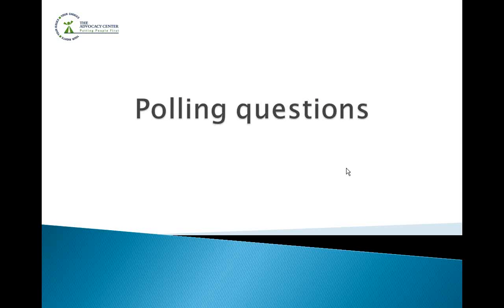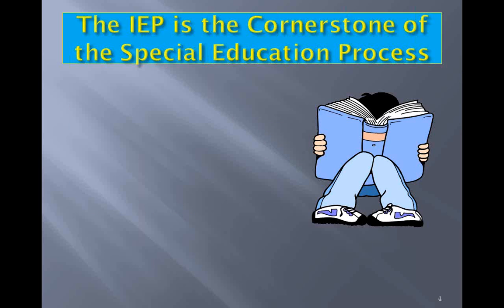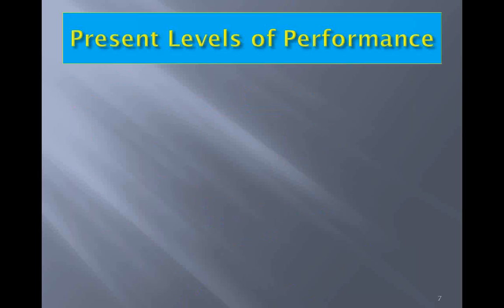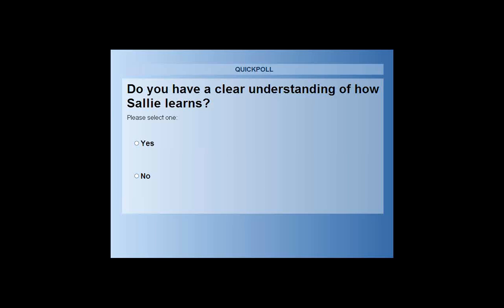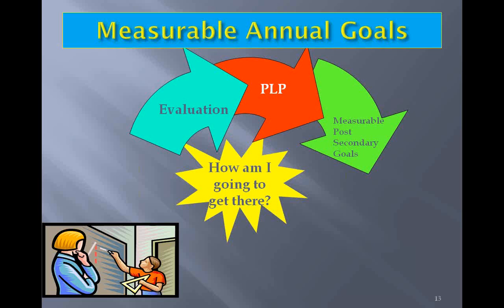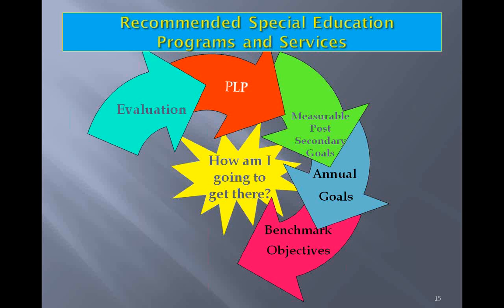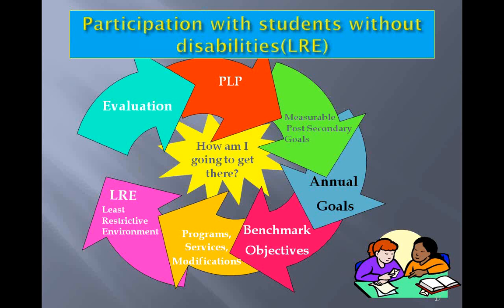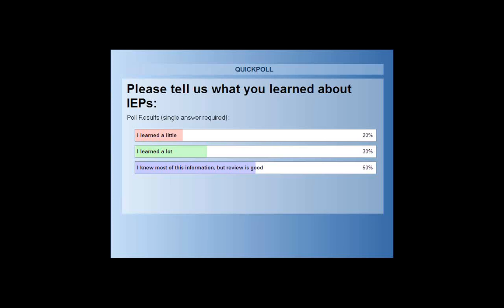IEP Essentials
Recording of webinar delivered on January 29, 2012

Original description: Laura Arrington and Colleen Brown discuss the essentials of an Individualized Education Program (IEP). When a child qualifies for special education services, federal law requires the development of an Individualized Education Program. The IEP serves as a roadmap for services, including important information about a child's levels of performance and needs, as well as goals for the child. This webinar will prepare participants to actively participate on the IEP team.